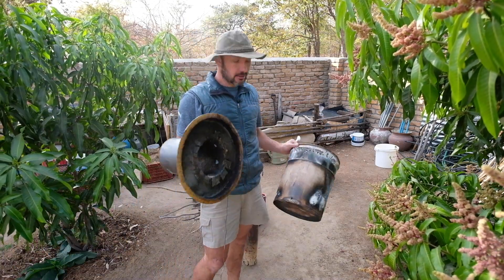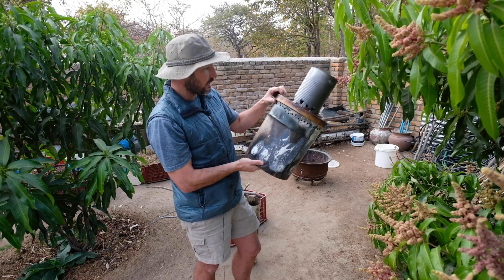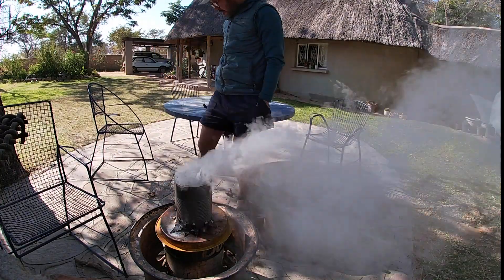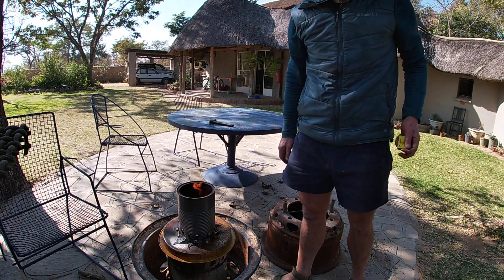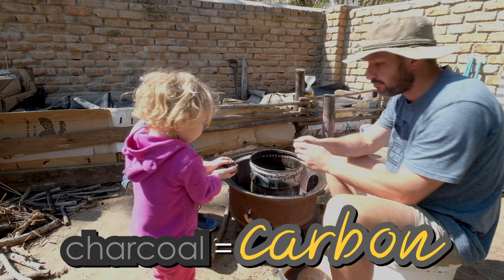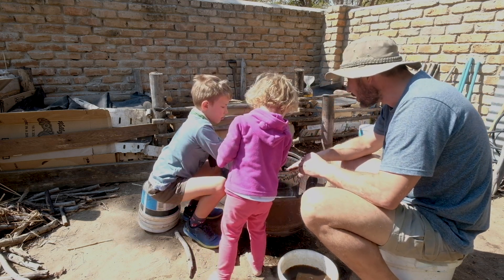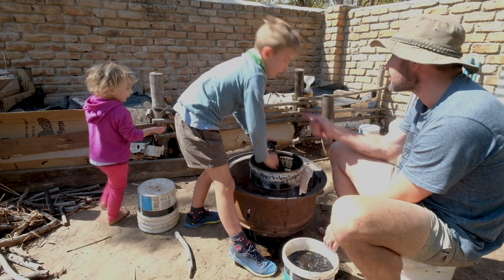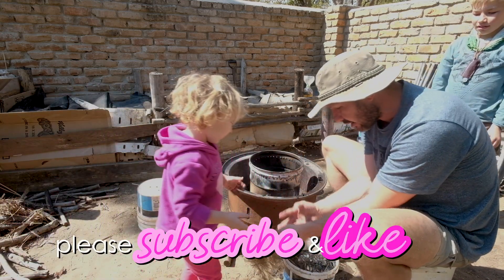How we make and use Biochar in our vegetable garden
In our vegetable garden, our priority is to grow our soils and the soil life that is critical to feeding our plants and keeping them healthy. So including biochar into the nutrient cycle within our vegetable garden achieves this and we sequester carbon into our soils, with the aim to make our family carbon neutral.

WHAT IS BIOCHAR? - Biochar is a charcoal-like substance that's made by burning organic material from agricultural and forestry wastes (also called biomass) in a controlled process called pyrolysis. Although it looks a lot like common charcoal, biochar is produced using a specific process to reduce contamination and safely store carbon.

Cheers, till next time.